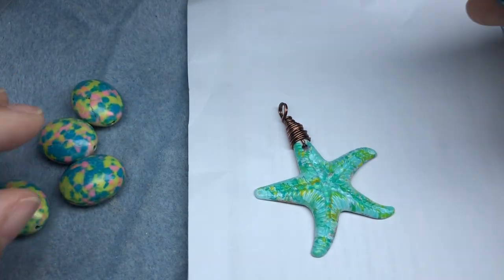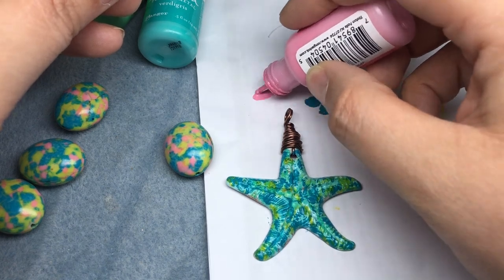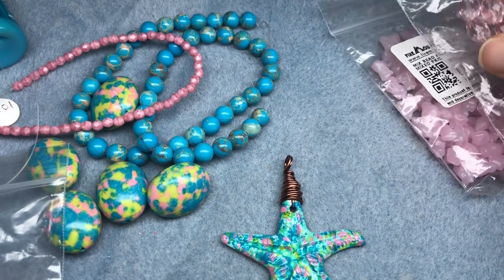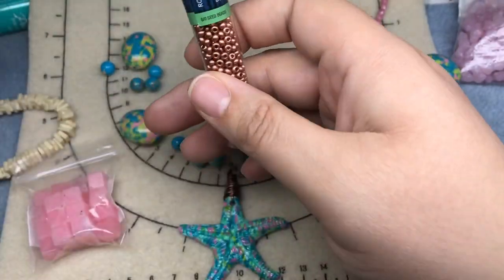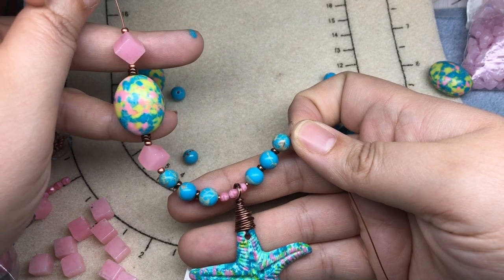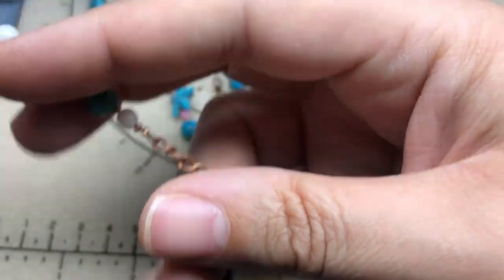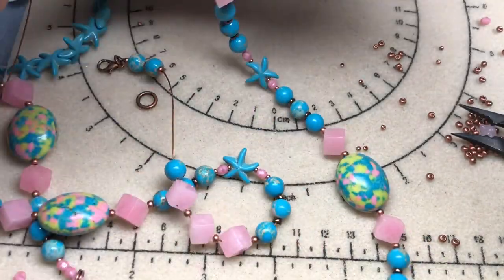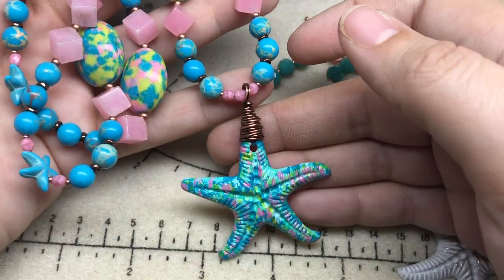Vibrant Starfish DIY Necklace Tutorial!🐚🌟🧜🏽‍♀️💕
Here is a fun tutorial featuring the bead subscription from Bargain Bead Box for the month of July!  I love this subscription and have had it for a few years.  How did you like this month's box?

To sign up for a subscription with Bargain Bead Box, use this link and code Turquoise for $2 off your first box!

Weathered Starfish Necklace DIY Tutorial Featuring Bargain Bead Box Items! 🐚🧜🏽‍♀️⭐️